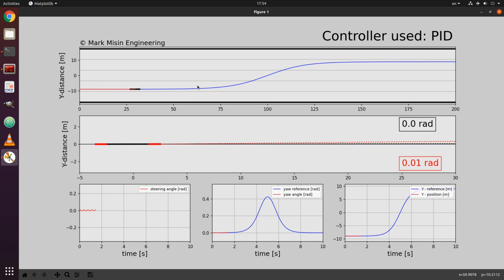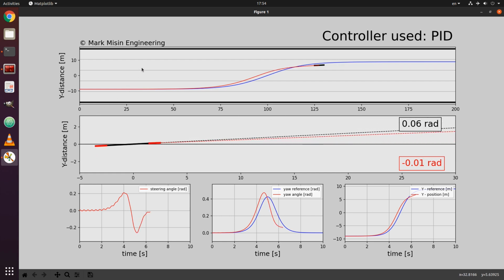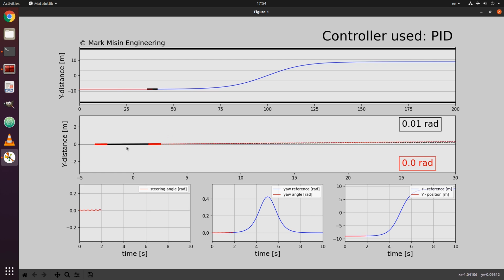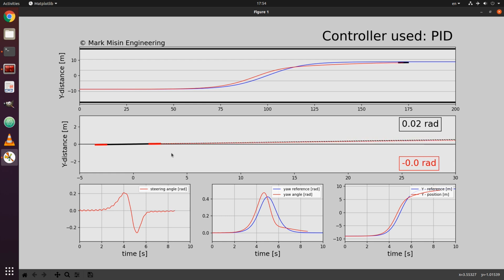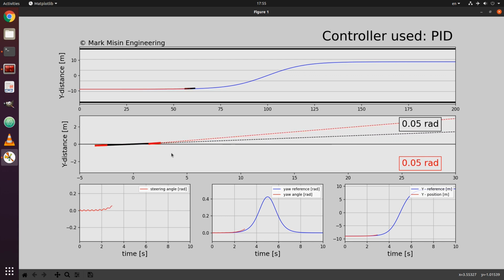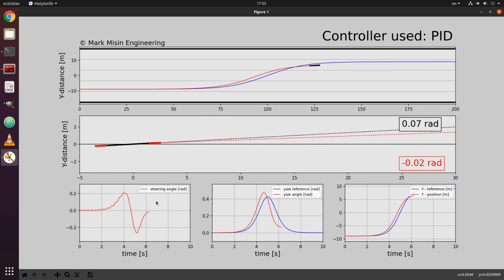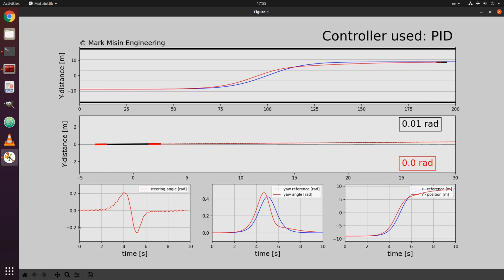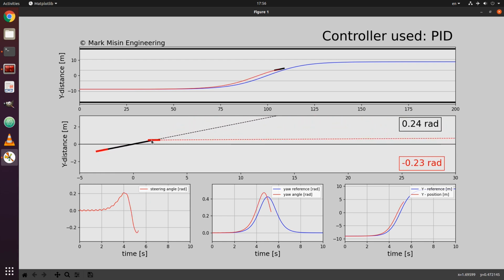PID vs MPC in Autonomous Vehicles: Which one is better?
The world is changing! The technology is changing! The advent of automation in our societies is spreading faster than anyone could have anticipated. At the forefront of our technological progress is autonomy in systems. Self driving cars and other autonomous vehicles are likely to be part of our every day lives. How would you like to understand and be able design these autonomous vehicles? How would you like to understand Mathematics behind it?

Welcome! In this course, you will be exposed to one of the most POWERFUL techniques there are, that are able to guide and control systems precisely and reliably.

You are going to DESIGN, MASTER and APPLY:

mathematical models in the form of state-space systems and equations of motion

a PID controller to a simple magnetic train that needs to catch objects that randomly fall from the sky

a Model Predictive Controller (MPC) to an autonomous car in a simple lane changing maneuver on a straight road at a constant forward speed.

You will LEARN the fundamentals and the logic of Modelling, PID and MPC that will allow you to apply it to other systems you might encounter in the future.

You need 3 things when solving an Engineering problem: INTUITION, MATHEMATICS, CODING! You can't choose - you really need them all. After this course, you will master Modelling, PID and MPC in all these 3 ways. That's a promise!

I'm very excited to have you in my course and I can't wait to teach you what I know.